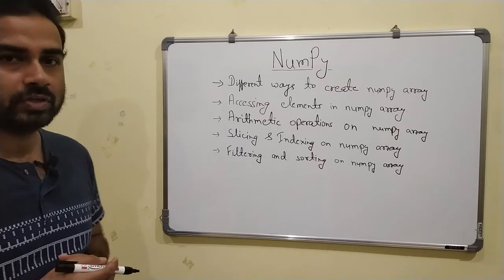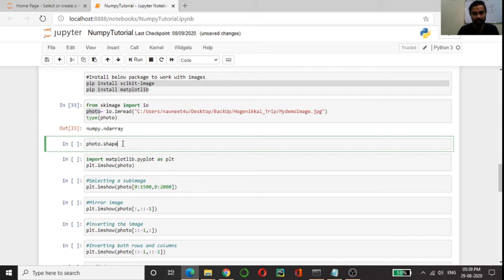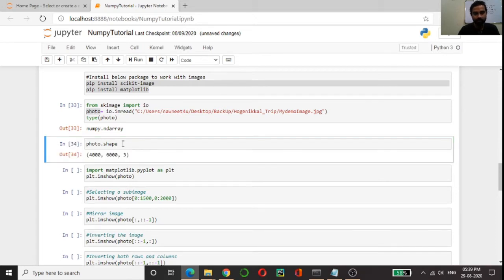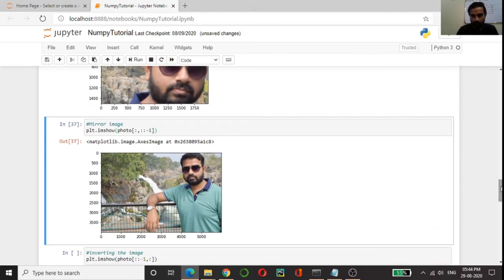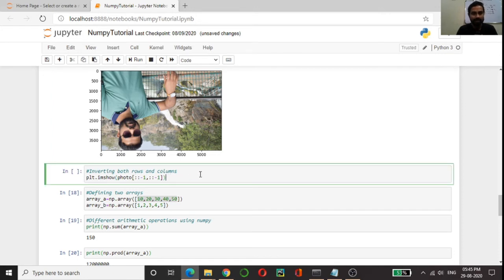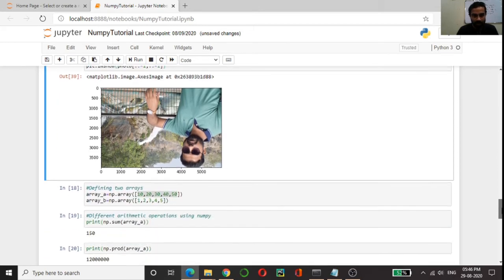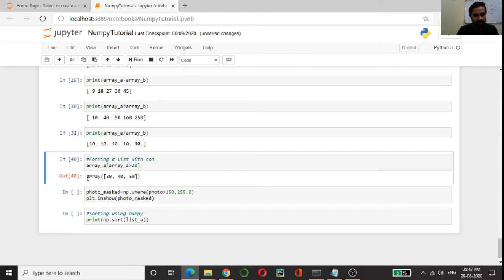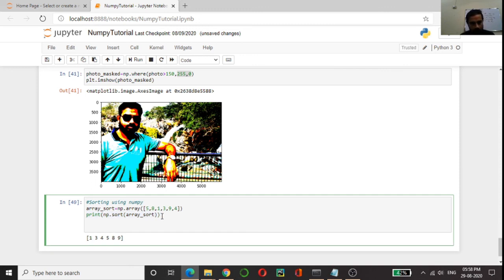DataPlayground#9:Numpy Introduction(Part 2)